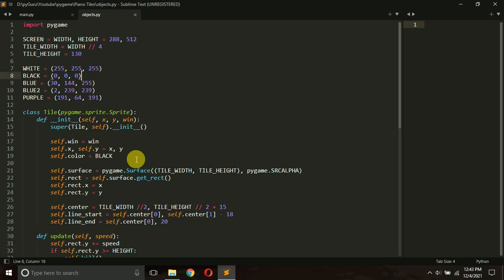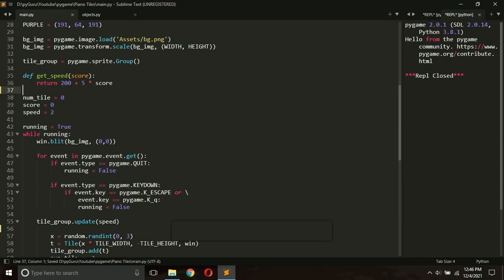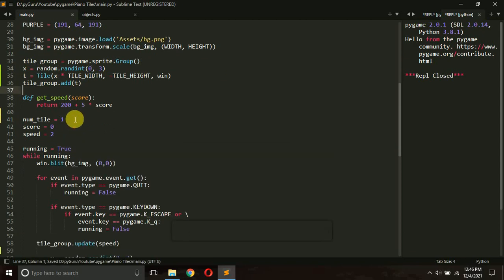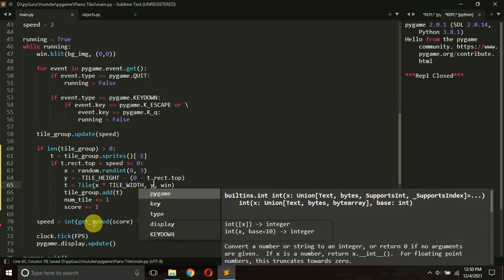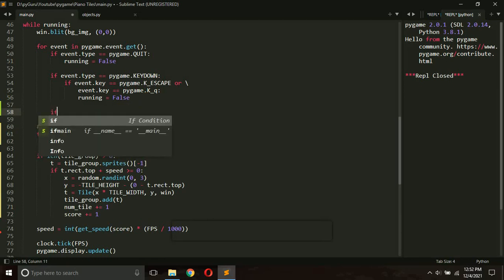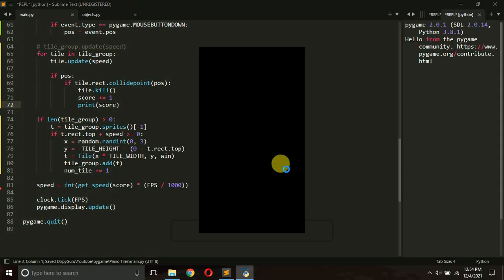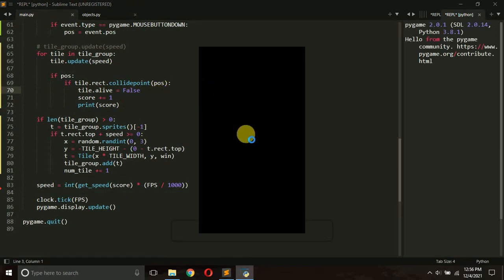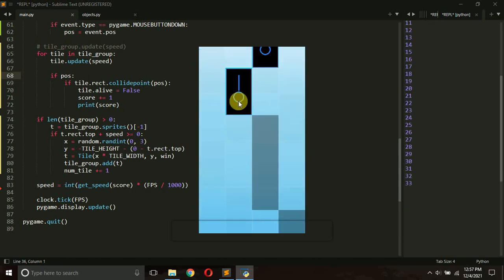Pygame Tile clicks | Piano Tiles PART 3 | python gamedev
In this tutorial series we will be creating piano tiles game clone using python and pygame. Here we will be learning to create the tiles from scratch. Piano Tiles is a rhythm game that challenges you to play some of the most popular songs in the world using a piano keyboard on the screen of your Android. The difficulty lays in the fact that the piano keys are moving at a very high speed.

The gameplay in this second installment of Piano Tiles is almost the same as in the first. A series of piano keys go by over the screen at full speed, and you have to try to tap on them at the right time to keep playing. If you hit the right keys you can keep playing and listening to the song you chose, but the slightest mistake can end the game at any minute.

python guru
piano tiles python
piano tiles python bot
piano tiles bot
piano tiles python programming
piano tiles python tutorial
piano tiles python youtube
piano tiles python online
piano tiles python script
pygame games
pygame game jam
pygame game tutorial
pygame game dev
pygame for beginners
pygame game development
pygame game source codes
pygame game project
pygame platformer game
python piano tiles clone
piano tiles clone
pygame piano tiles